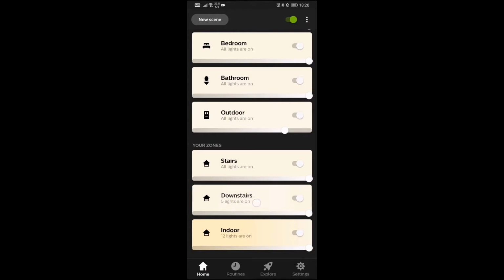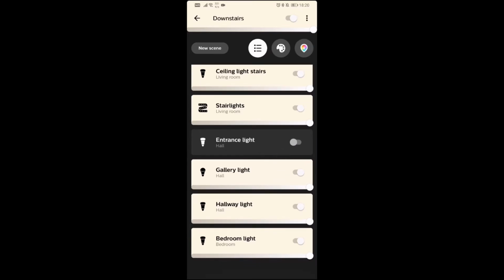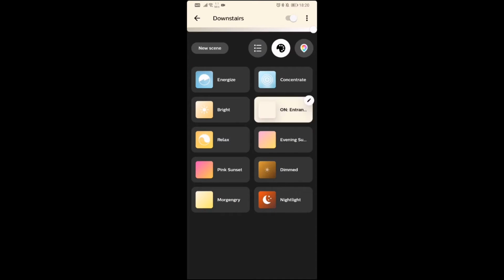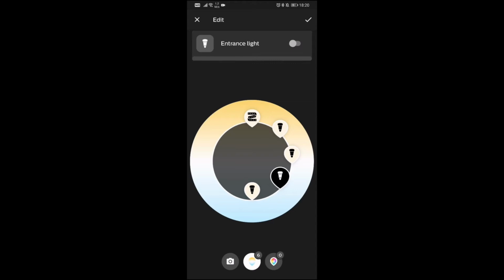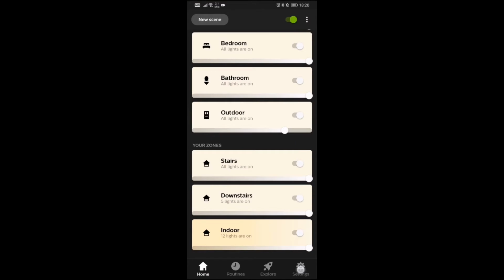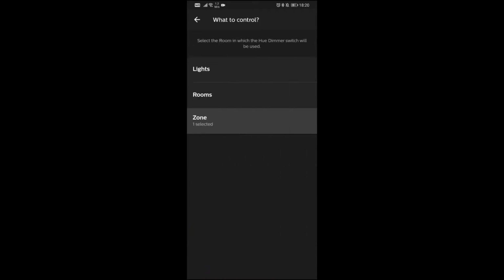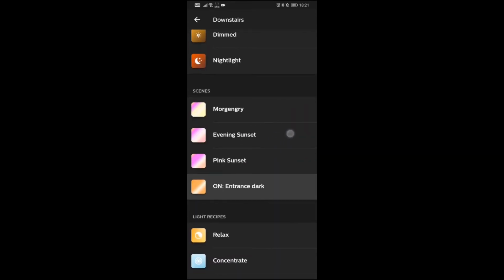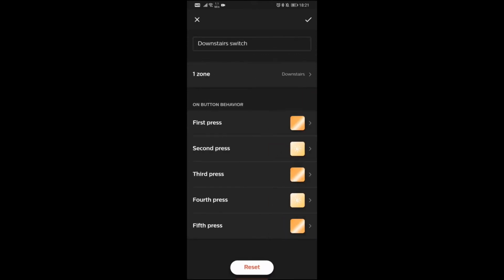Use Zones with Hue Switch to control many rooms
In this video I show how you can use one Dimmer Switch from Philips Hue to control lights in several rooms. By using Zones for this, it allows me to override specific lights in my living room, so that I don't interrupt the whole scene there. Here I also use a custom scene that turns OFF the light in my entrance while the other lights remain ON.